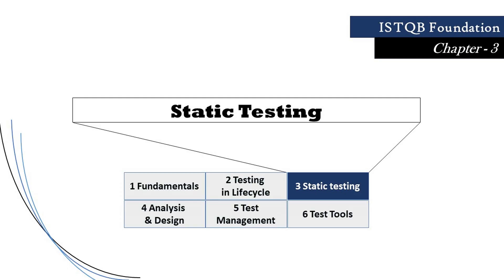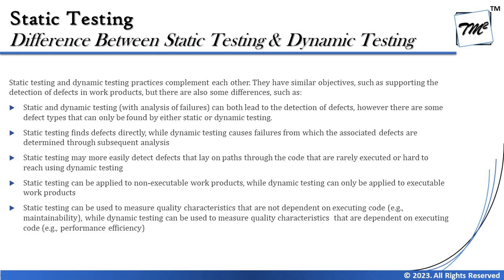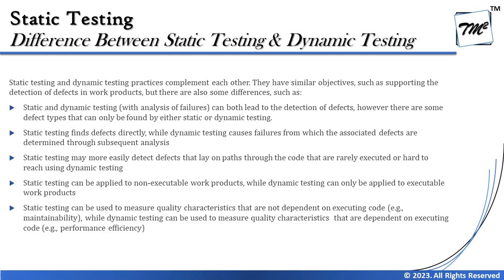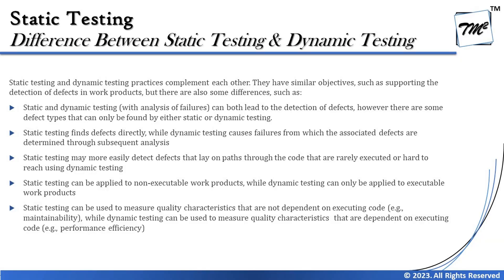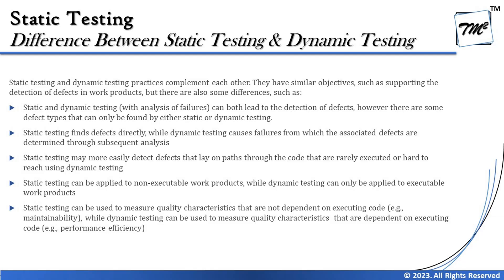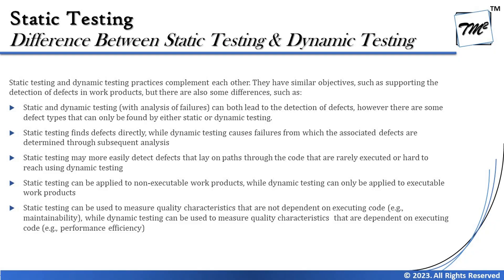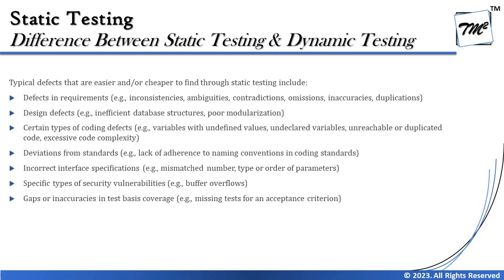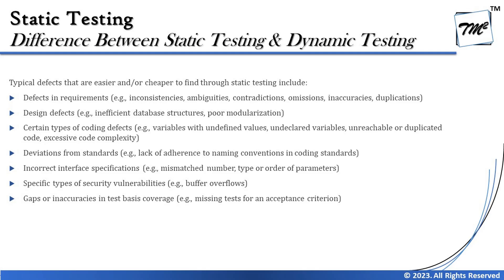ISTQB FOUNDATION 4.0 | Tutorial 24 | Static Testing vs Dynamic Testing | Static Testing Defects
This tutorial will drive individuals about the Static Testing Basics of Chapter 3 - Static Testing of ISTQB Foundation Level Certification 4.0 include the syllabus, exam structure, approach, etc.

Static Testing vs Dynamic Testing,
Static Testing Defects,
Benefits of Static Testing,